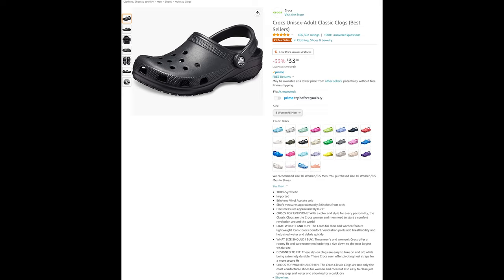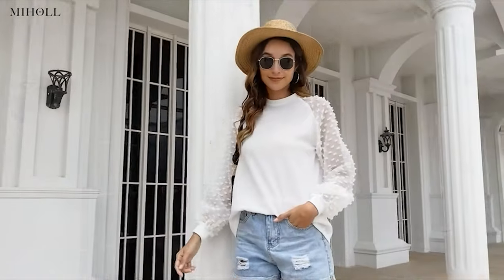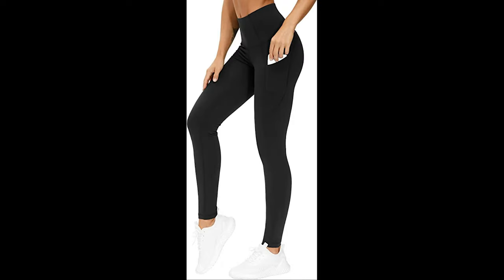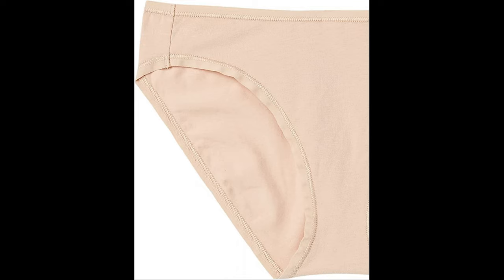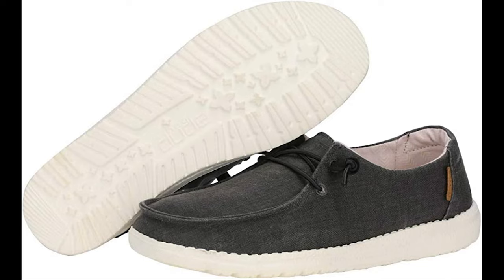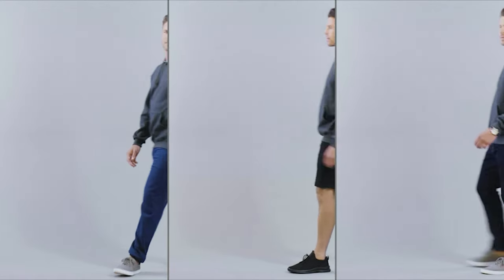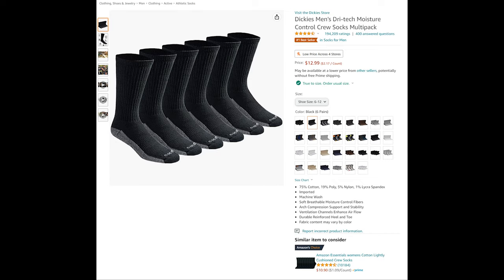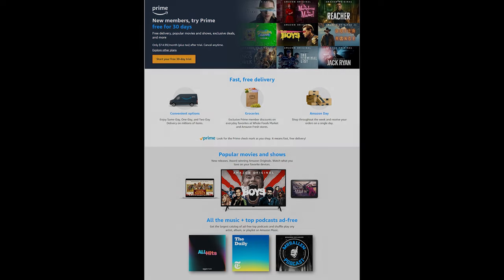TAC: Spring Into Fashion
As Spring comes on in, it's time to take a look at your fashion choices as well!

Crocs Unisex-Adult Classic Clogs
Women's Long Sleeve Lace Top
Thick, High Waist Yoga Pants (With Pockets!)
ShaperX Bodysuit
Amazon Essentials Women's Cotton Bikini Briefs
HeyDude Women's Wendy
Gildan Men's Crew T-Shirts
Eversoft Fleece Hoodie
Hane's EcoSmart Fleece Sweatshirt
Dickie's Dri-Tech Socks